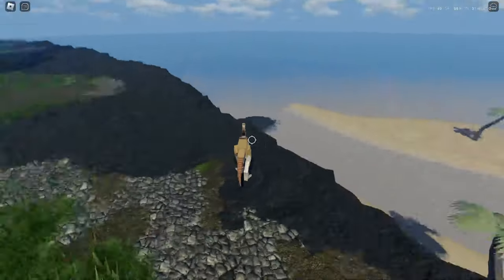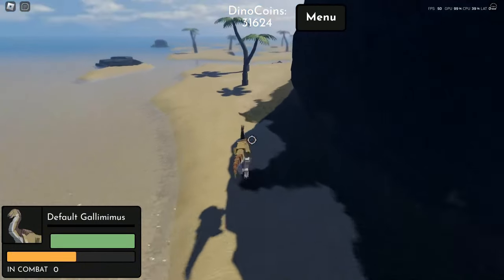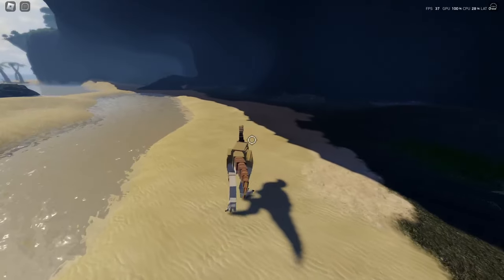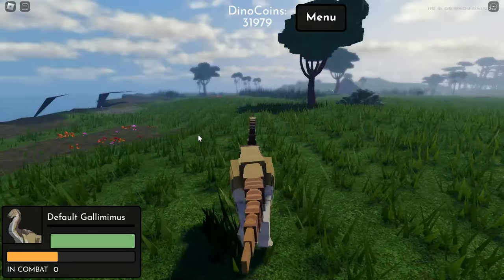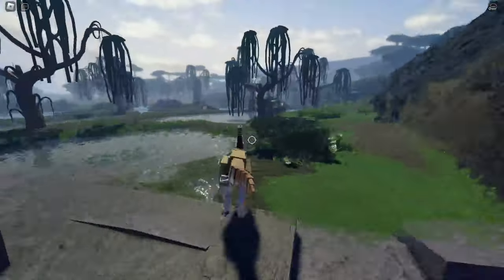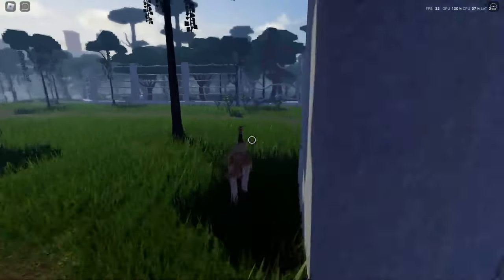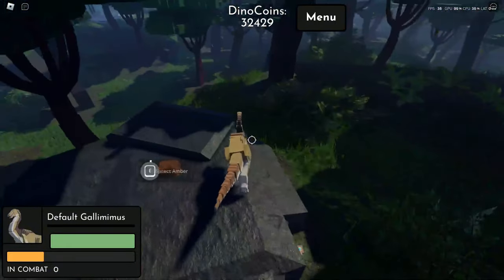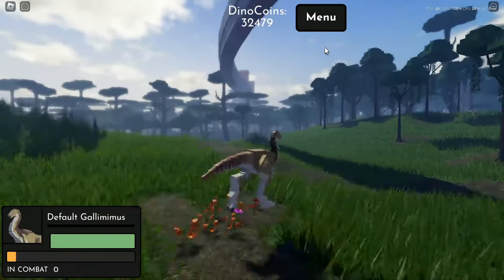HOW I PREPARE FOR INDOMINUS REX UPDATE? - Jurassic Blocky